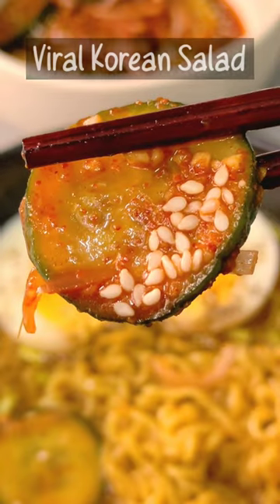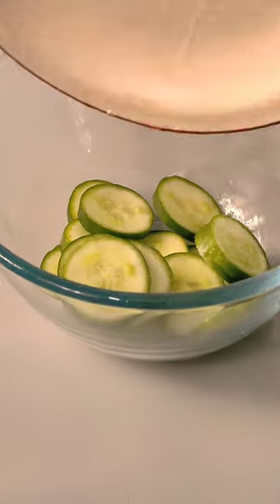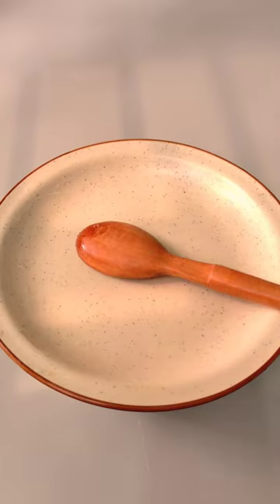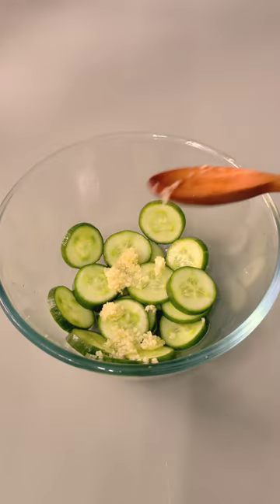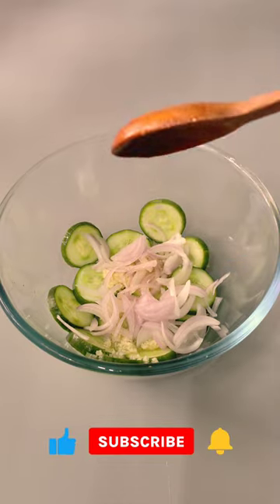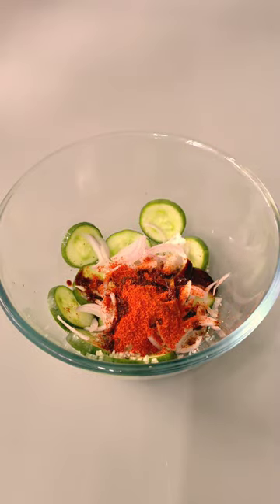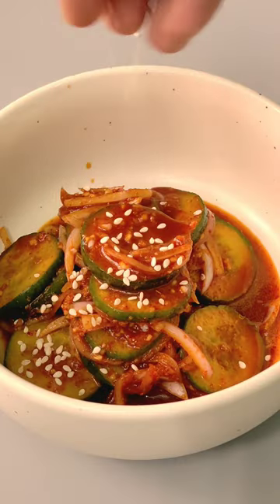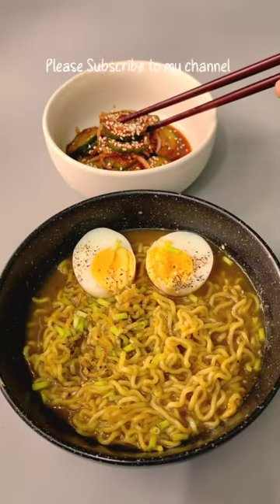Testing viral Korean salad @lifeovlog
YouTube made me try this.
I made it in Indian version.

Cucumber kimchi / Spicy cucumber salad

Ingredients
English cucumber
Minced garlic
Onion
Red chilli powder
Vinegar
Sesame oil
Soya sauce
Sesame seeds
Sugar
Salt

Instructions
- Sliced some cucumber
- add salt into it
- keep them aside for atleast 15 minutes
- remove excess water from it
- Add minced garlic, onion, vinegar, sesame oil, sugar, Soya sauce, Red chilli powder
- mix them well
- keep them aside for more 15 minutes
- garnish with sesame seeds
- serve it as a side dish

Hello... Welcome to Life o Vlog. I'm a photographer from kolkata. In this channel you will get lifestyle related content. Please join in my new journey.

Life o vlog

Testing viral Korean salad
Testing viral food
Testing viral Korean food
Spicy food challenge
Spicy food
Korean food
Korean recipe
Spicy food recipes
Maggie recipe
Spicy noodles recipe
Spicy noodles challenge
Viral spicy food
Spicy food asmr
Testing spicy food for the first time
Testing spicy food
Spicy noodles
Spicy cucumber kimchi
Instant kimchi
Instant kimchi recipe
Kimchi recipe
Korean kimchi recipe
Indian trying korean food
Indian trying spicy food
Cucumber kimchi
Viral cucumber kimchi recipe
People eating spicy food
Eating spicy food
Spicy food mukbang